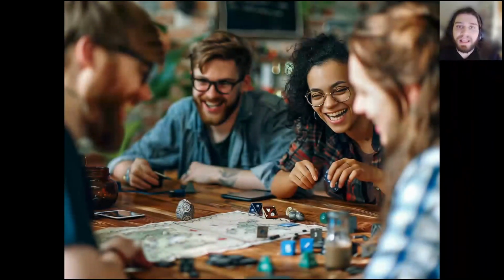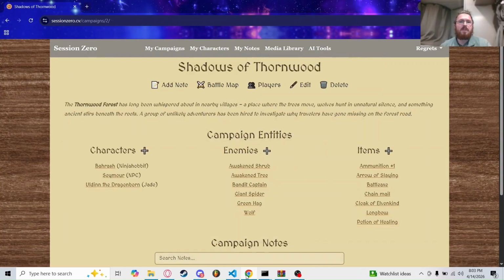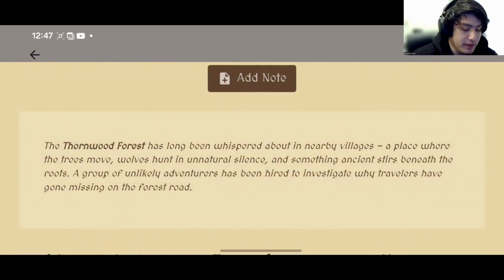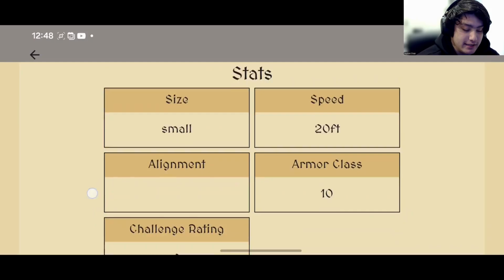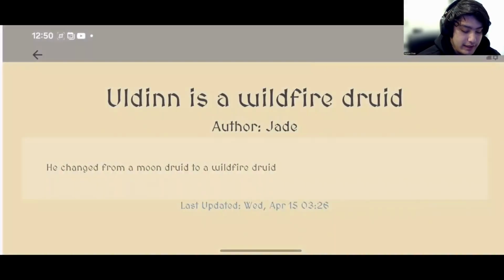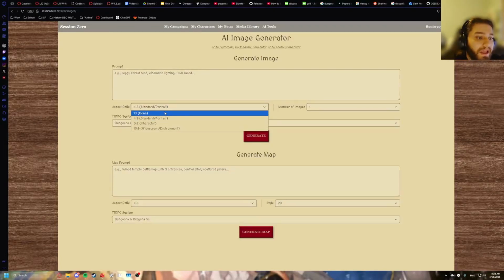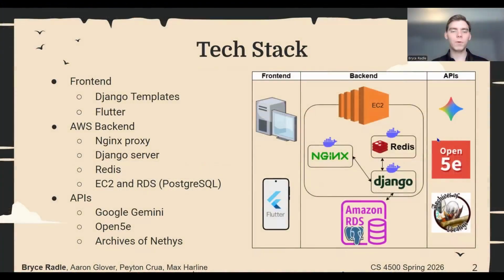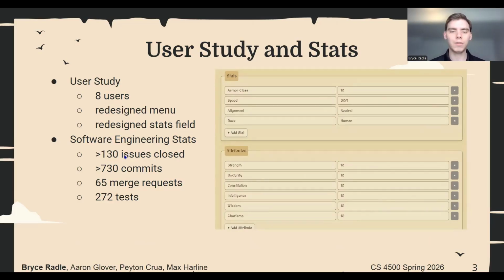Session Zero — Kahlert School of Computing, Utah, Spring 2026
Session Zero is a cross-platform digital companion for tabletop role-playing games that enhances session management through structured note organization. It categorizes notes by key gameplay elements—such as characters, enemies, and items—making information compartmentalized and easy to access. A real-time battle interface tracks combat state across sessions, reducing the load on organizers. Integrated AI generates note summaries, images, and audio, streamlining preparation. The system supports multiple TTRPG systems and integrates with external databases for Dungeons & Dragons and Pathfinder, allowing users to quickly import established content.